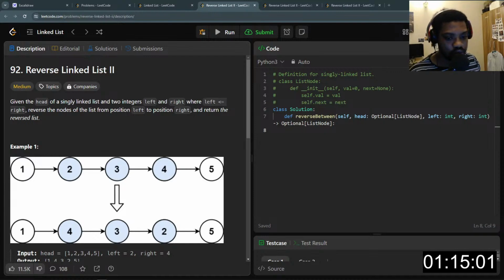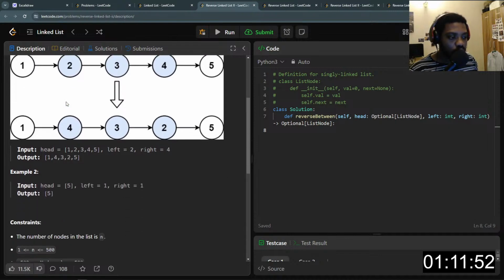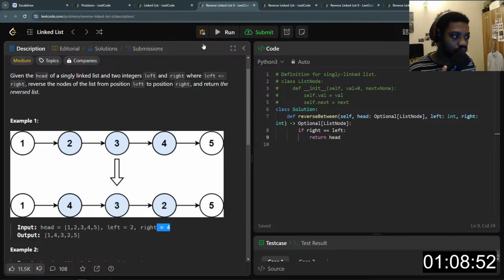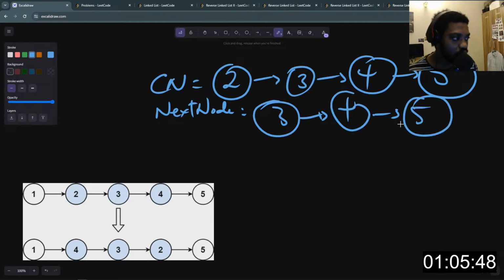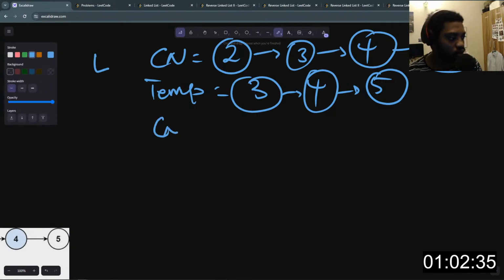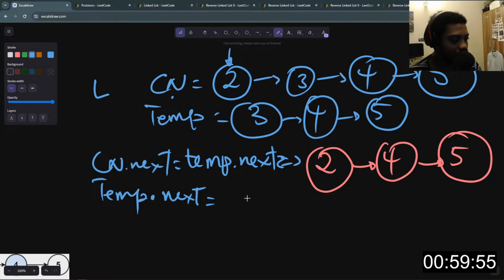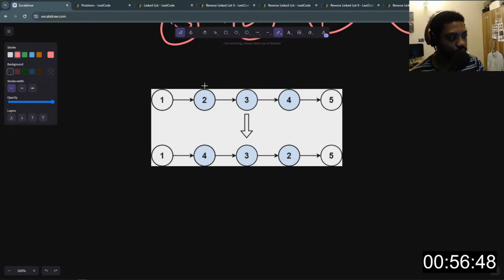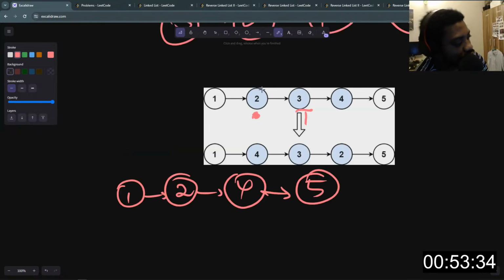DAY 57/100 - 100 DAYS OF STUDYING DATA STRUCTURES AND ALGORITHMS - LINKED LIST